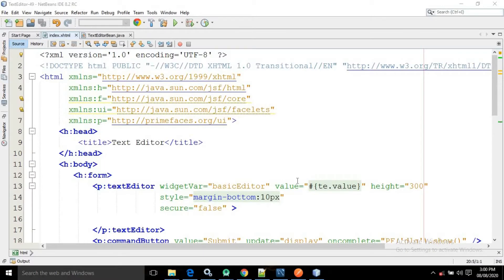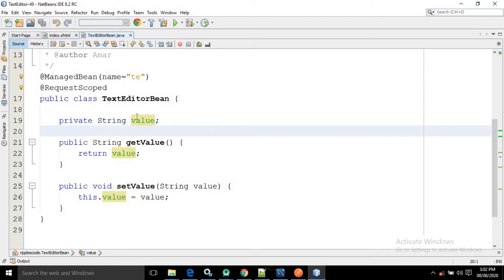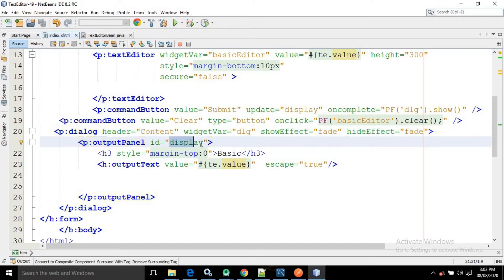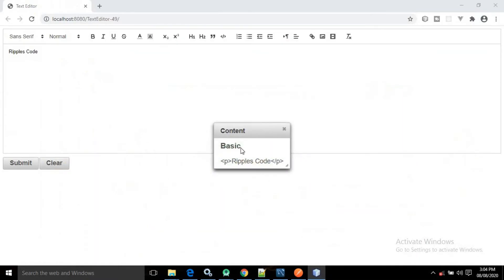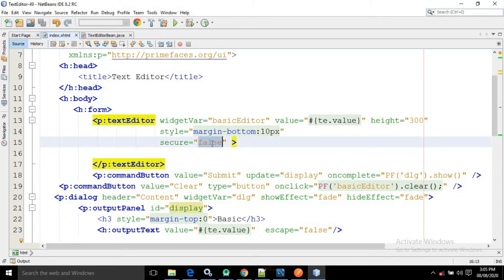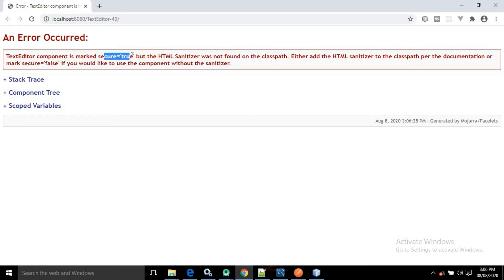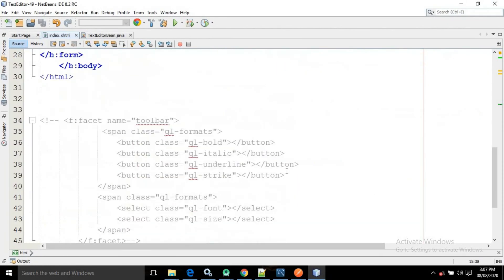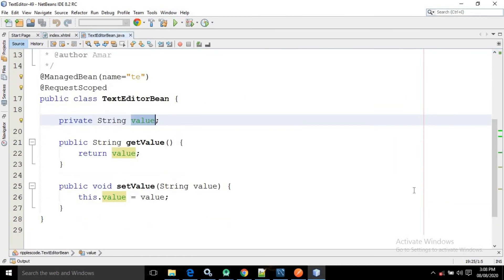PrimeFaces - JSF Tutorial || Text Editor in PrimeFaces using Netbeans IDE || Part-49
In this video, I have discussed  about Text Editor in  PrimeFaces project using Netbeans IDE 8.2.